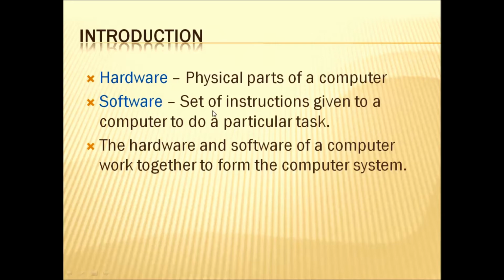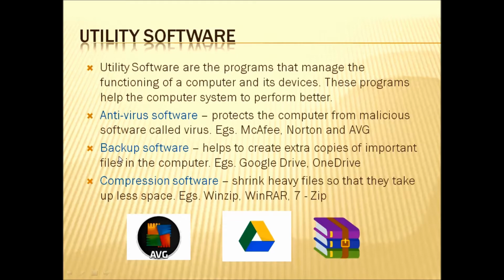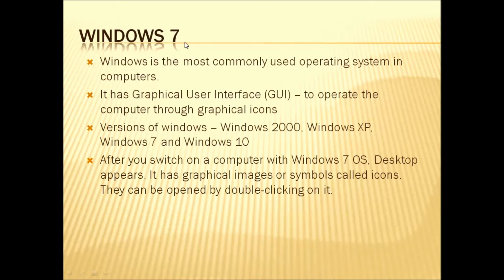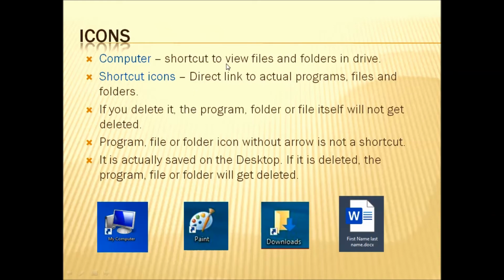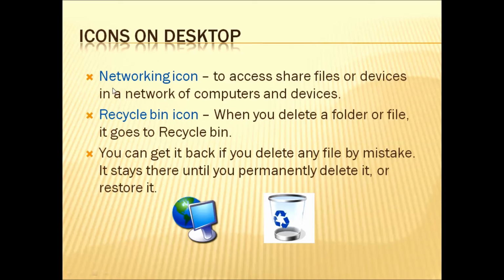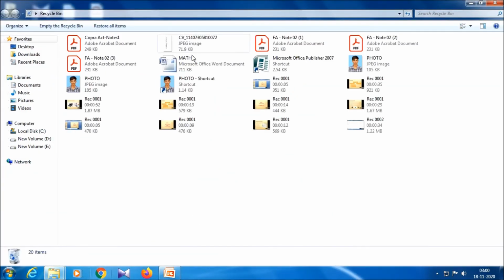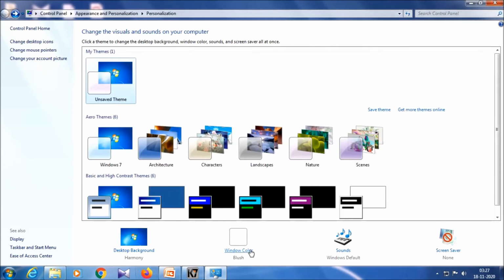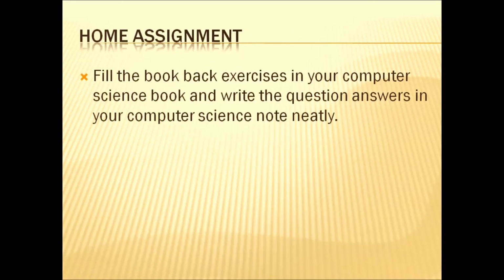GRADE V COMPUTER SCIENCE LN 2 COMPUTER SOFTWARE